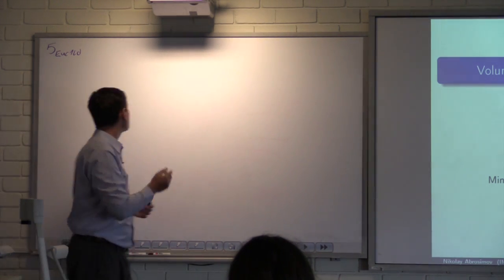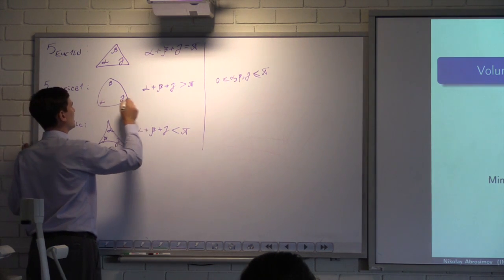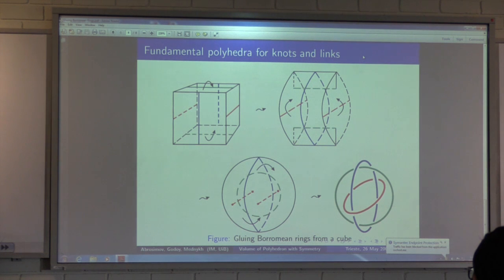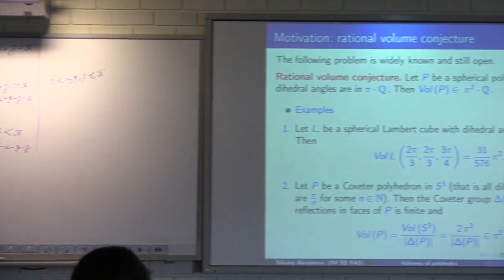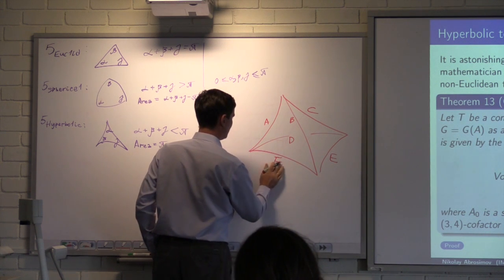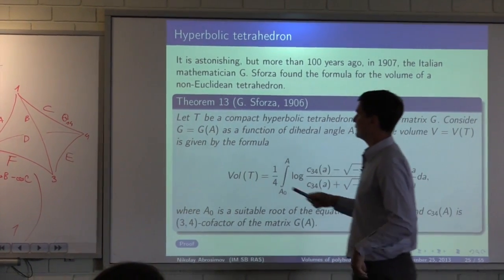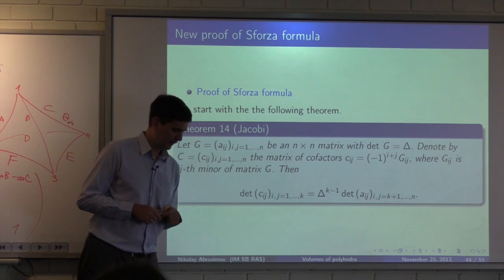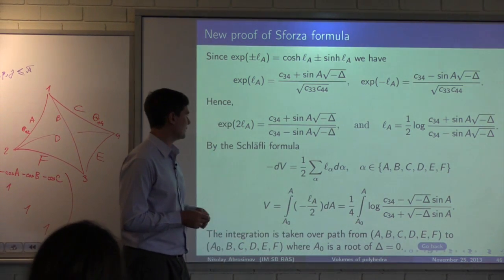Volumes of Polyhedra in Hyperbolic Geometry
Presenter: Nikolay Abrosimov, Sobolev Institute of Mathematics. Novosibirsk State University.